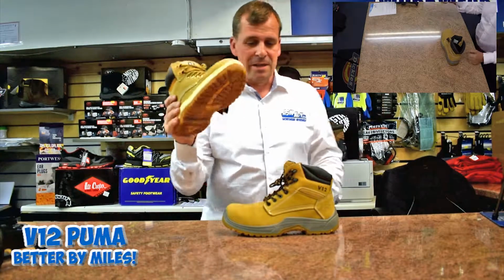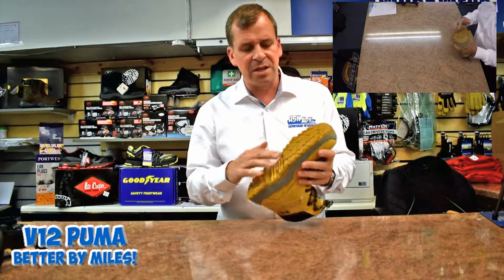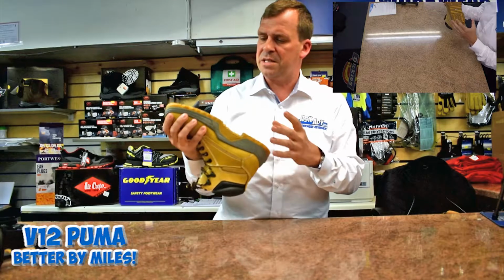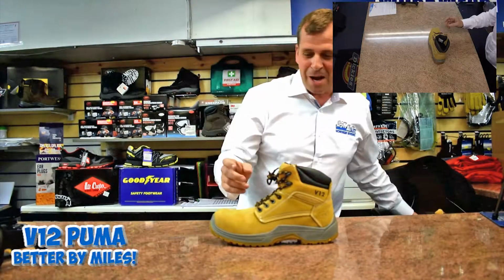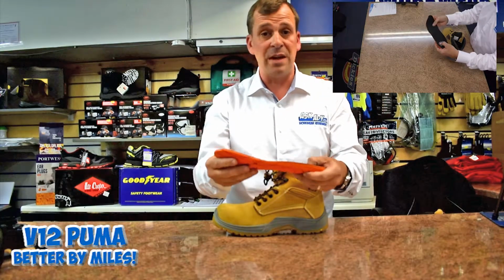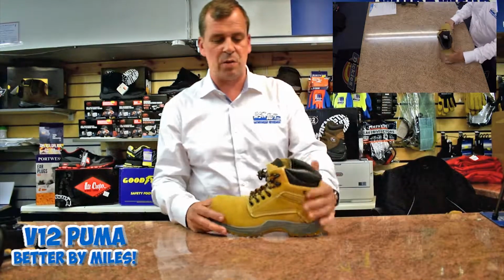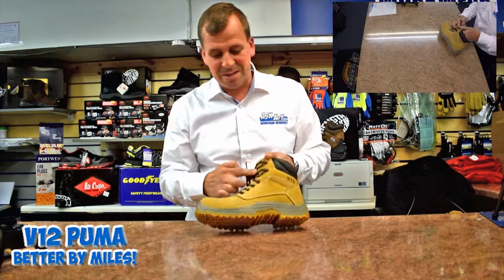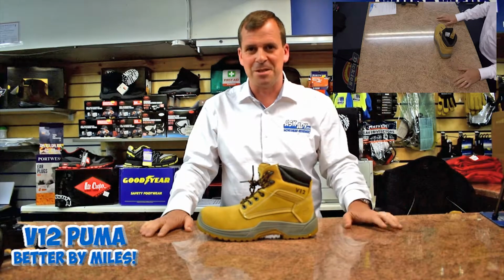AskAdy Reviews the V12 Puma IGS V2 New for 2017 VR602.01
This is my review of the brand new V12 Puma safety boot. VR602.01
This boot is the second edition of the Puma and is even more stylish than its bestselling predecessor. If you have never worn a pair of V12 boots let me assure you these boots are amazing, the work that goes into a pair of these boots is second to none. I have been fortunate enough to have been invited to V12 on a few occasions to see their showroom and to get some insider info on what is coming, sorry all top secret though!
This beautiful Boot has been redesigned from the sole up and now sits on the brand new IGS sole unit - this stands for the Intelligent Grip System. The sole is rubber, making it one of the safest products to have on your feet to limit the possibility of slipping up. The sole is rated at SRC and has a hexagon pattern that allows the water to be dispersed out of the sole and thus reducing water being trapped between the sole and the floor.  It  also gives you high traction on almost any surface. The 7-degree angle on the front and rear of the boot help in the reduction of slipping when you are walking too.  Finally, this boot carries a Fire-fighters approved ladder grip.  You know that when you are up a ladder you want to be as safe as possible and these features just give you more protection.
The top of the boot is made from honey nubuck leather and the quality grain of the leather is thick and strong.  I love the style of the low back, giving you less restriction when you are driving and bending down. The fully composite sole and toe cap protection also reduce the weight of the boot.
The heel on the sole unit has a spring system inside working to reduce stress on your feet and legs after a long day working.  The inside of this quality boot is highly breathable and moisture reducing due to the clever feature of the air pump system in the insole - this circulates the air through the base of the insole. It has a great size range from 3-13 and is a nice wide fit due to the use of the composite cap.
Of course, there are many other features such as anti-static, heat resistance to 300 degrees, protection against hydro carbons and it’s water proof S3 rated as well!  Although I could continue to talk about the features I will just say, if you want a brilliant boot and you have around £50-£60 to spend you would have to be mad not to try these.  I love them!

This boot is also available in Black and Brown but in these colours  is called the Bison - so check out the reviews on these products!

Specification
EN ISO 20345:2011 S3 HRO SRC